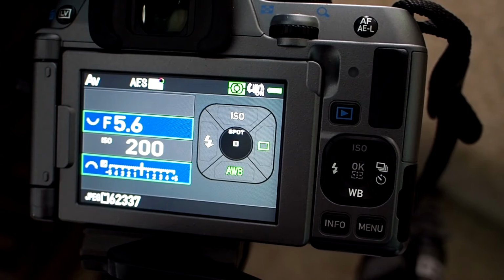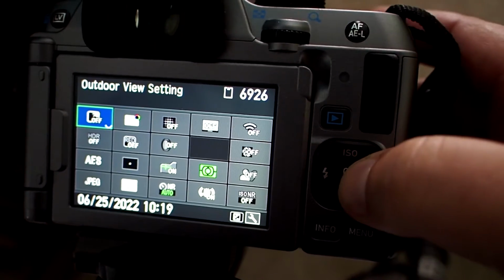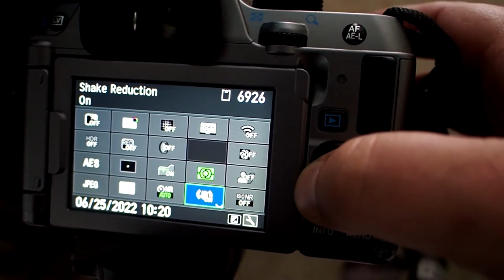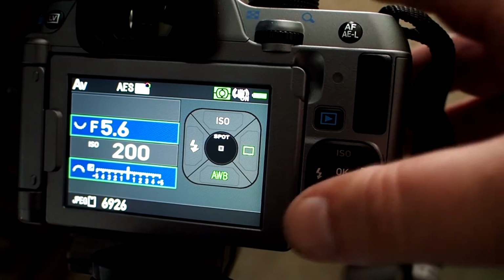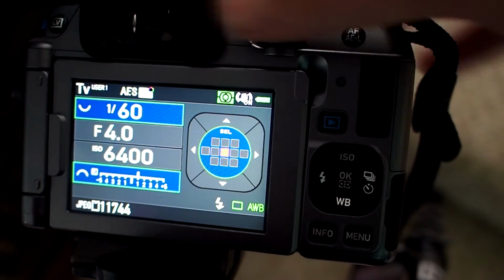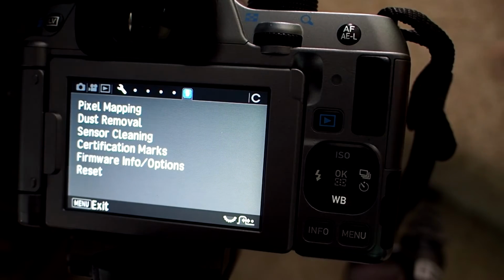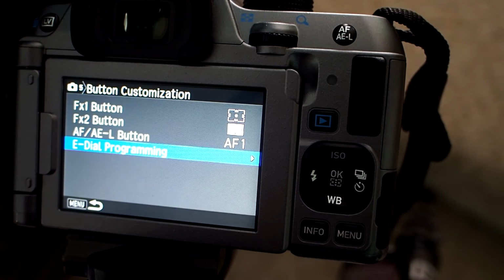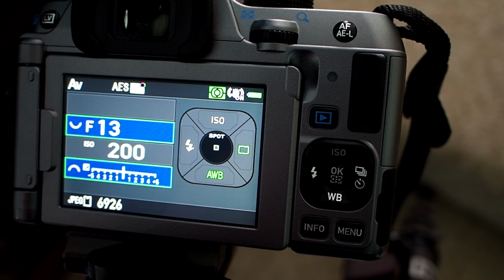How I set up my Pentax camera K-70 KP K-3 K-1 KF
Contact email